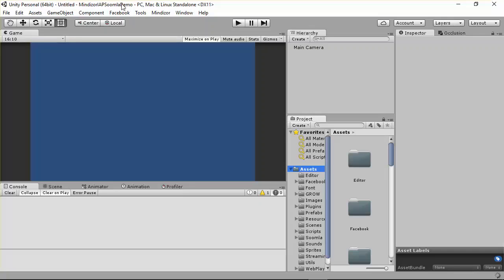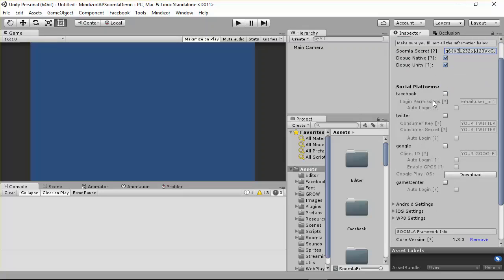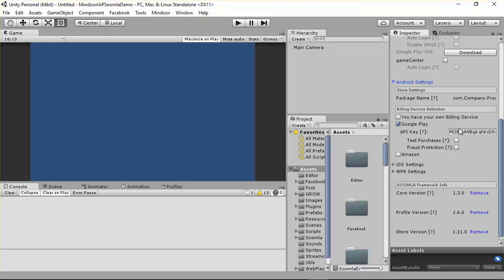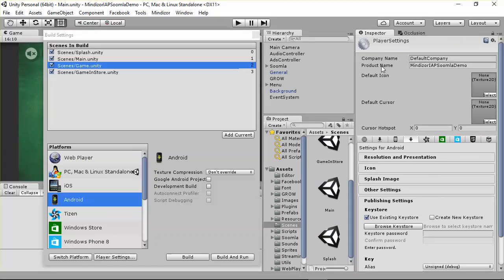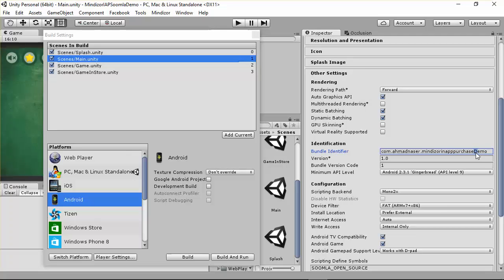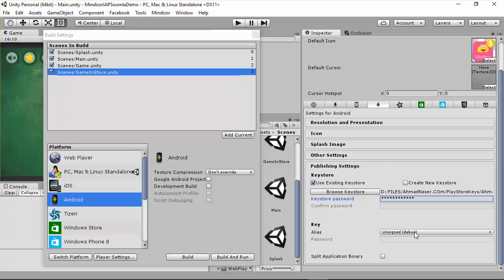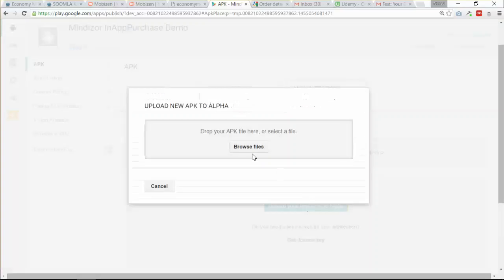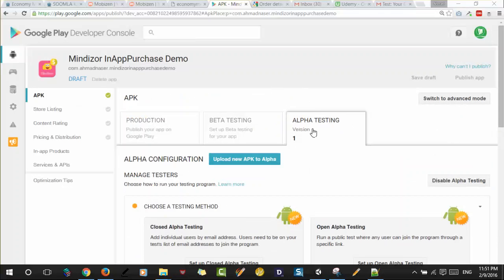Unity Mindizor IAP Soomla - Part6 Configure First Alpha version and upload it to google play